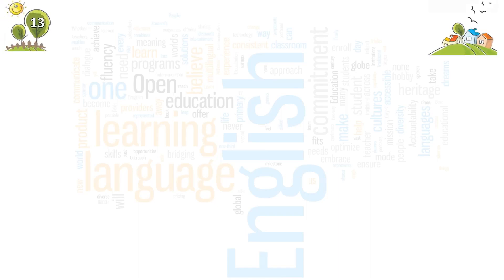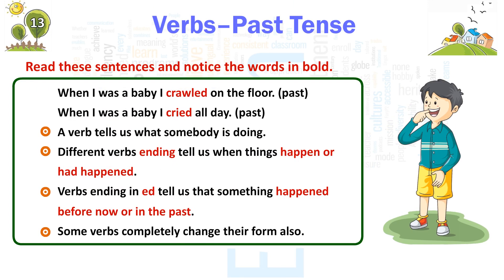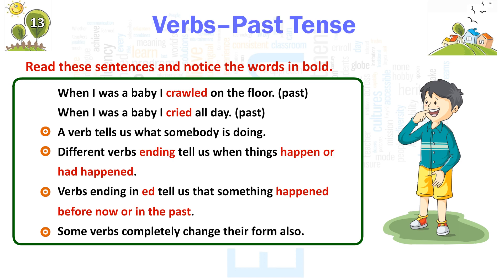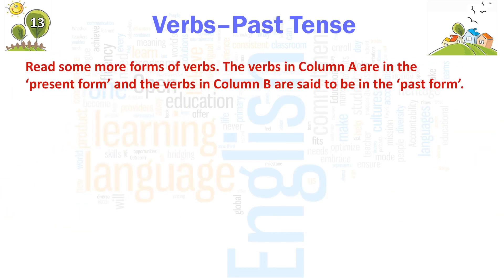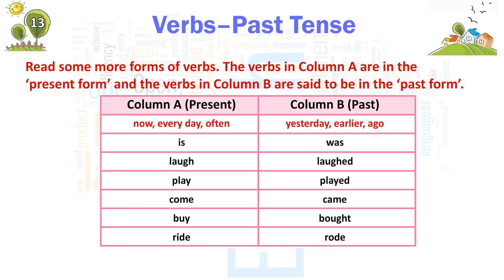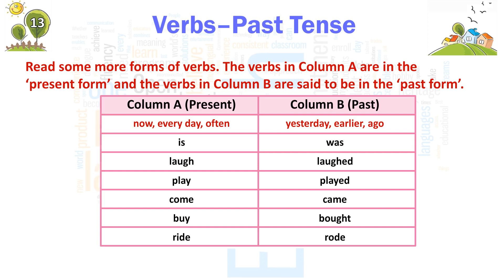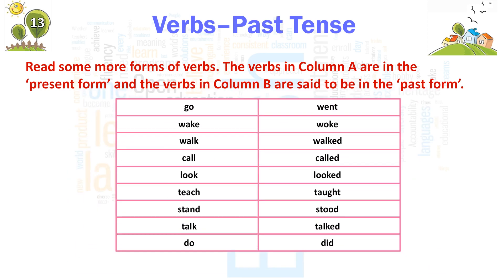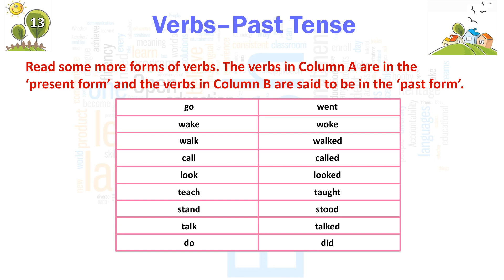GRAMMAR CLOUD 2-Ch-13-verbs-Past Tense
Definition of each topic with suitable examples.
Extensive coverage of all course materials.
Simple and lucid language.
Well-graded and learner-friendly lessons.
Comprehension, vocabulary, writing skills etc., properly incorporated.
Exercises have been appended at the end of each topic.
Catchy and attractive illustrations to create interest among students.
Test Papers to assess the learning outcomes of students are given at the end of each book.

1. Grammar Cloud Class -1:

2. Grammar Cloud Class -2:

3. Grammar Cloud Class -3:

4. Grammar Cloud Class -4:

5. Grammar Cloud Class -6:

6. Grammar Cloud Class -7:

7. Grammar Cloud Class -8:

Harbour Press International